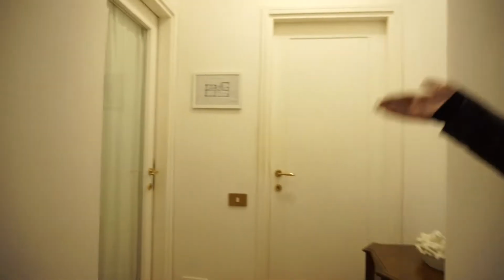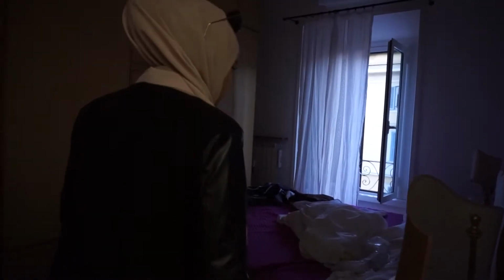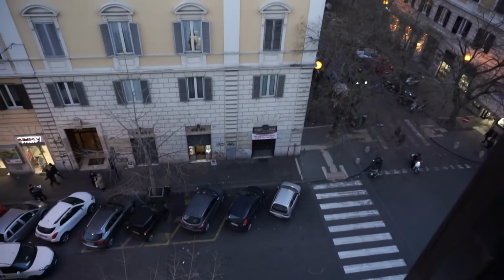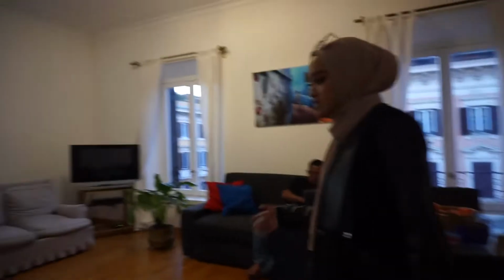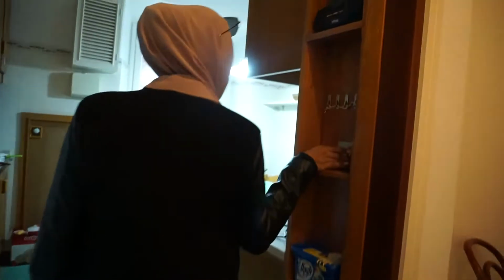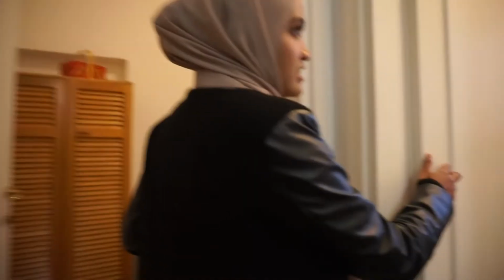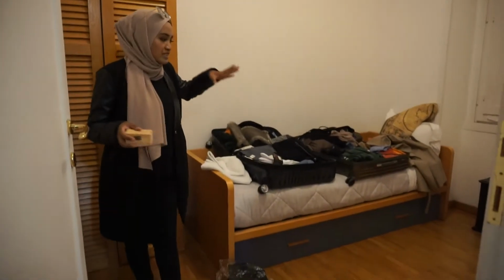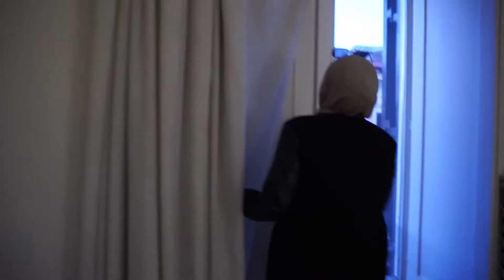VLOG | ROME!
ROME IS ONE OF MY FAVOURITE CITIES!

YALL, I wish to go to Rome again and spend a week there! Rome was amazing and mesmerizing. All of the buildings arghhh magnificent and arghhh!!! Rome was too magical. I love love love Rome!!!